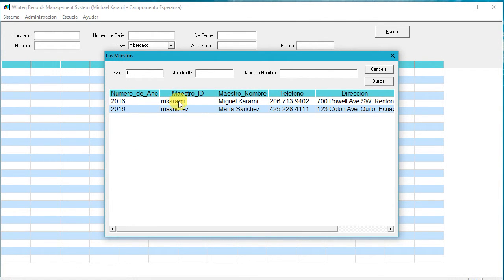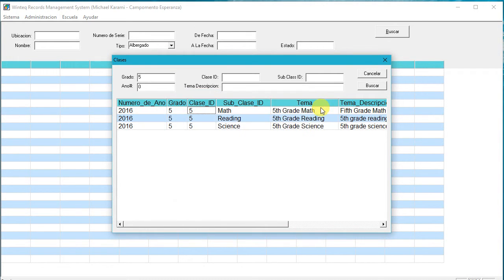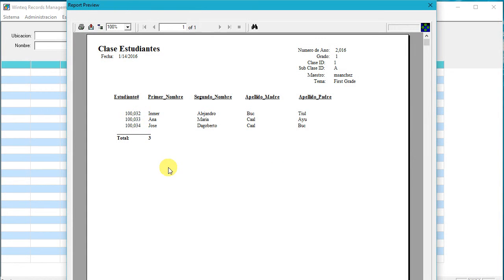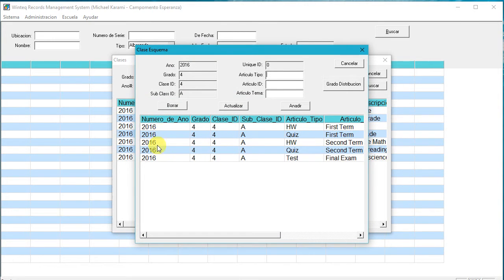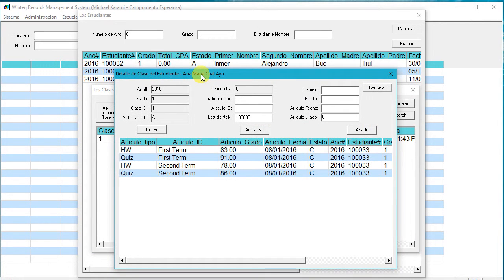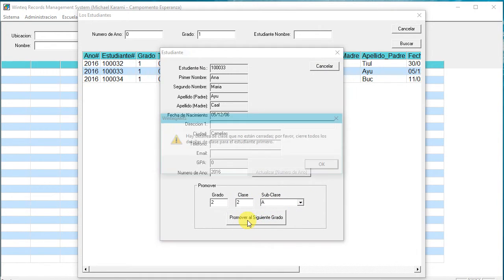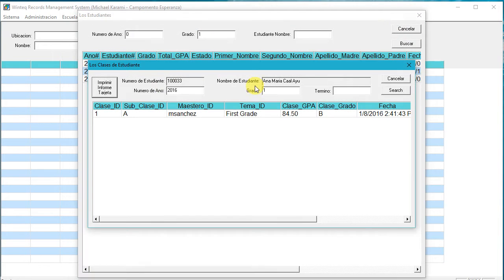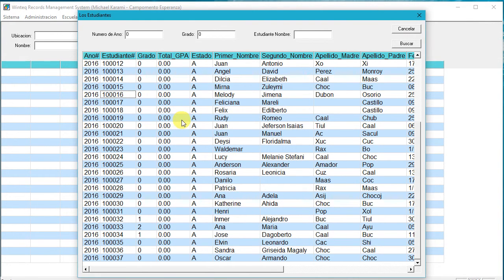Winteq RMS Tutorial 4 - School Records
This tutorial is about Winteq RMS record keeping functionality related to school and students.